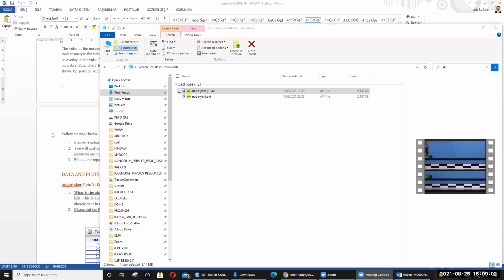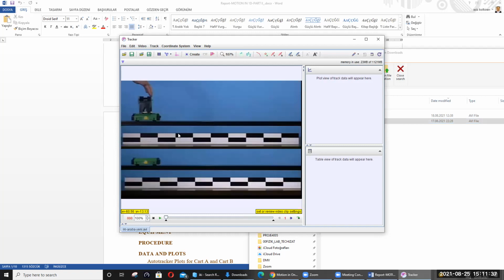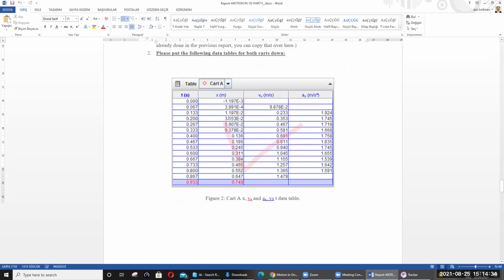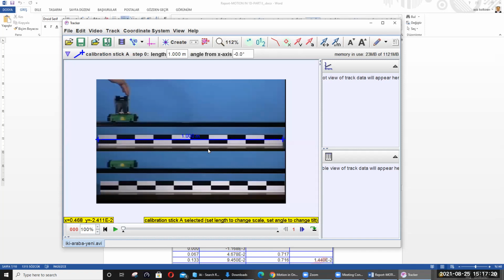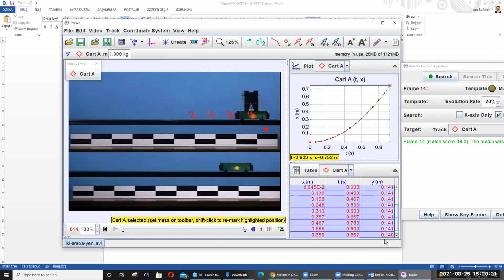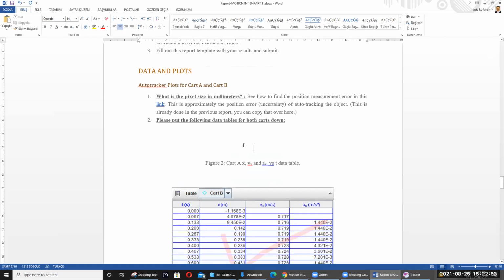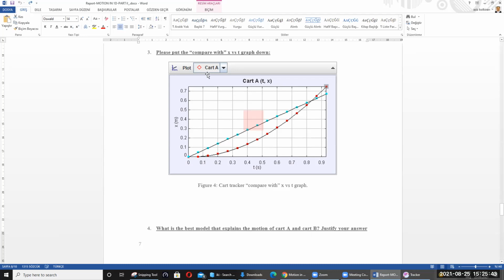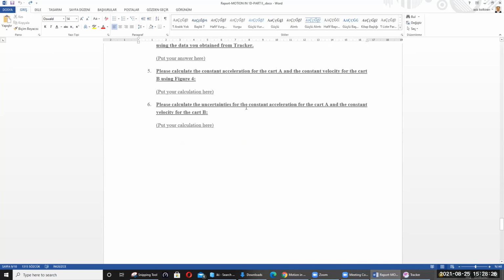Phy101 LAB Motion with Cons Acceleration